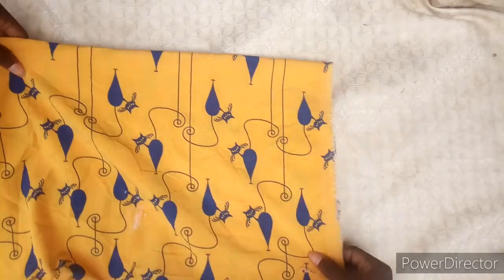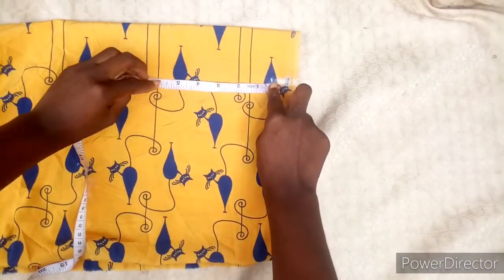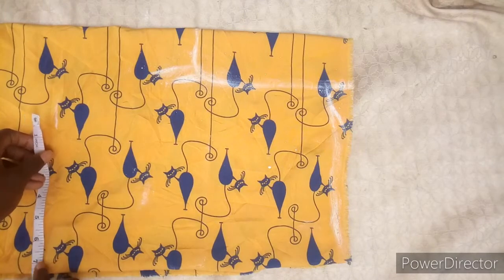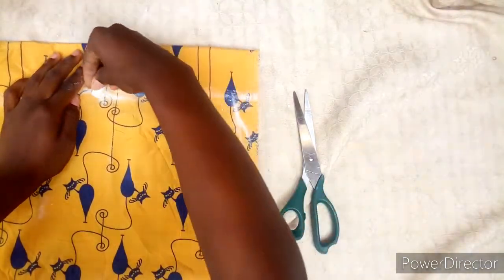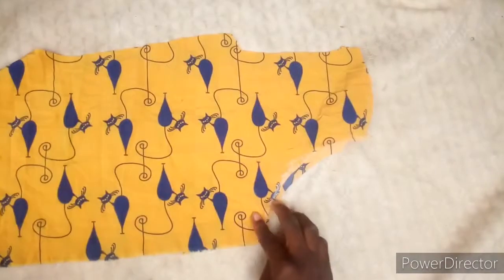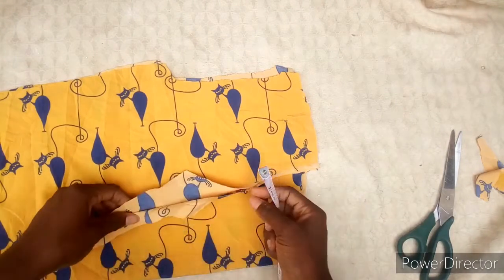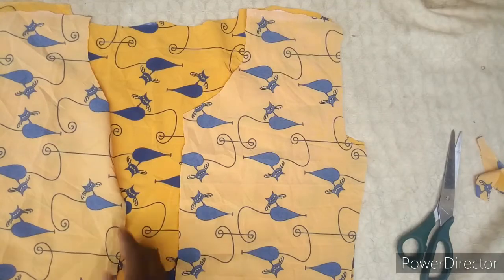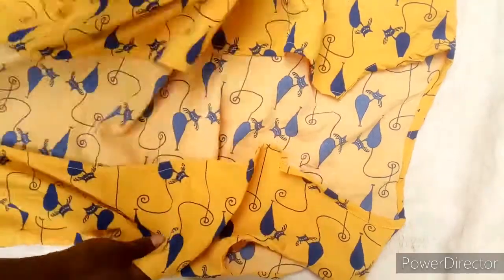How to sew kimono | trendy kimono